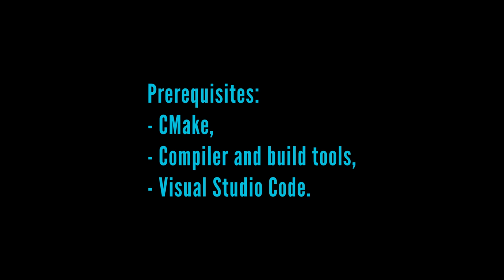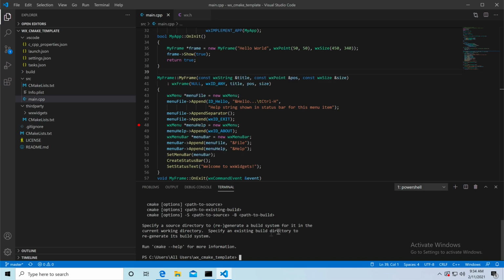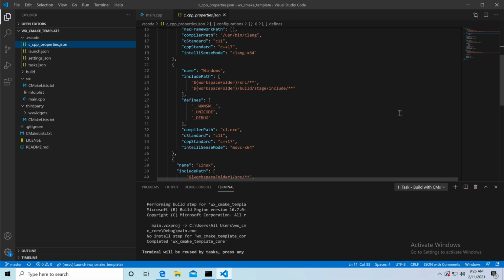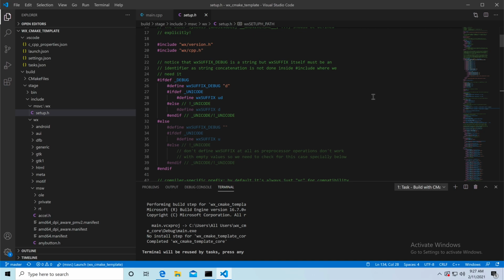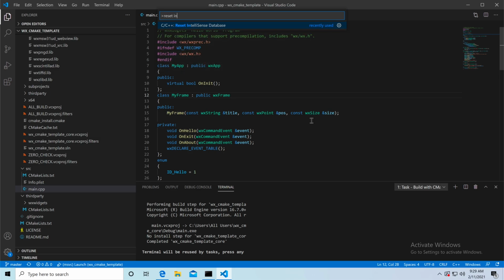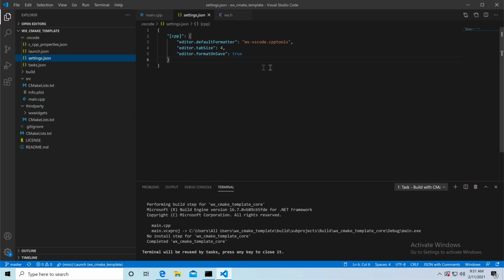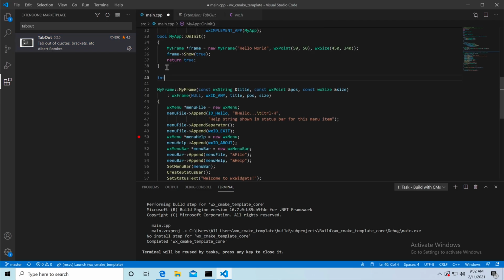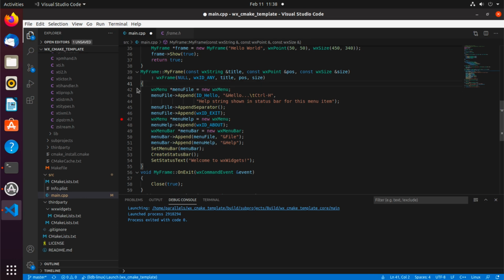wxWidgets: Visual Studio Code setup for C++ and cmake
In this video, I'm explaining how to set up Visual Studio Code to work with wxWidgets and CMake.

0:00 Introduction
0:28 Configuration explained & Windows demo
7:17 Linux Demo
8:38 Mac Demo